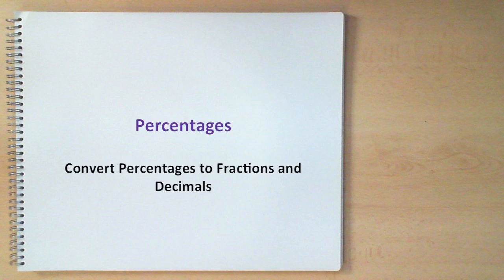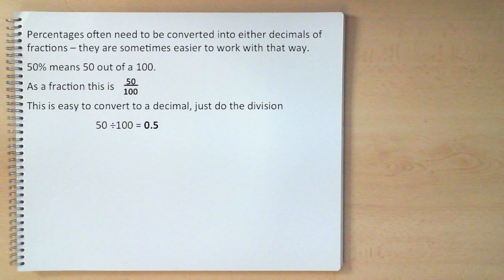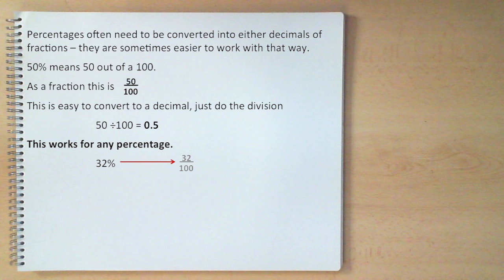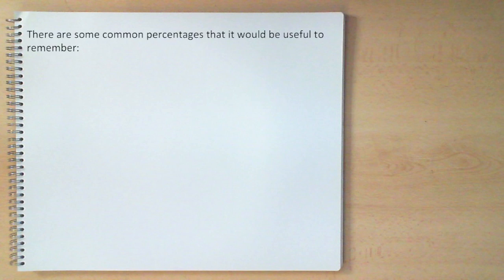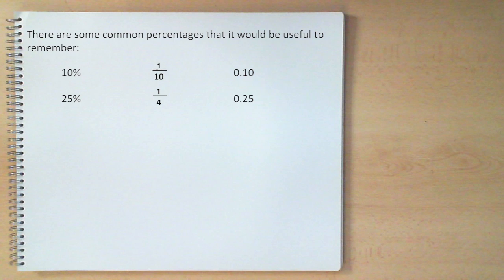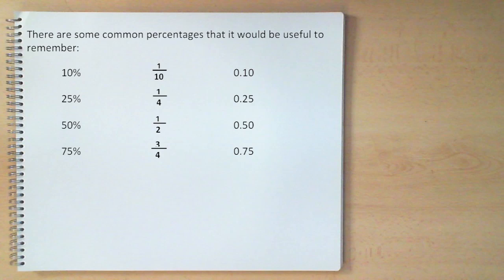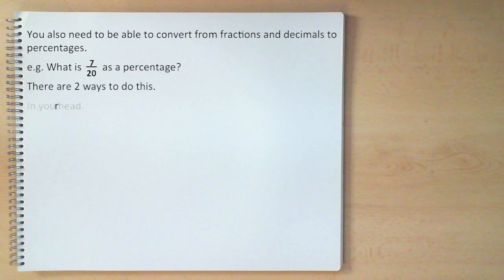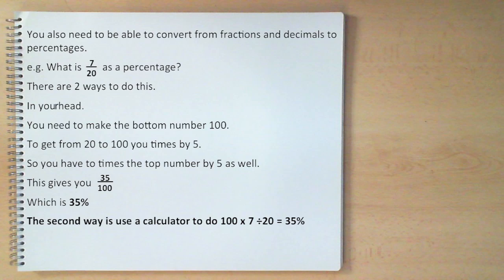INM Percentages 2 ConvertToFracAndDecimals